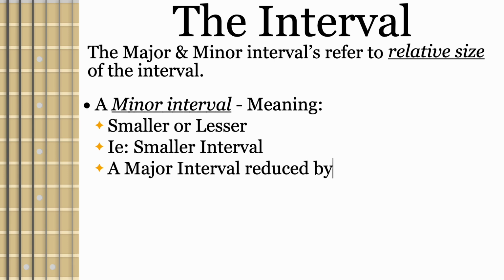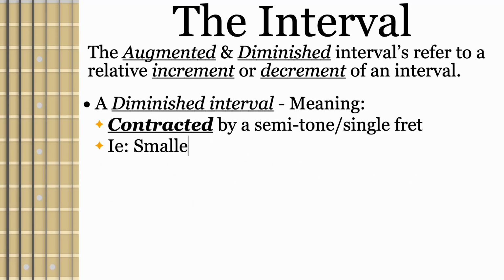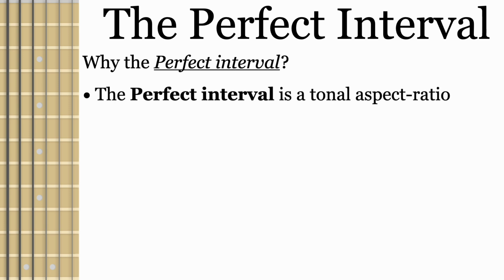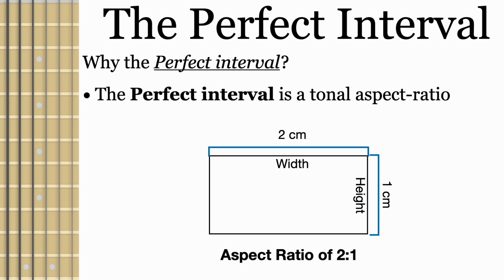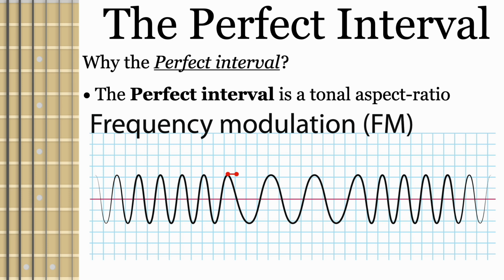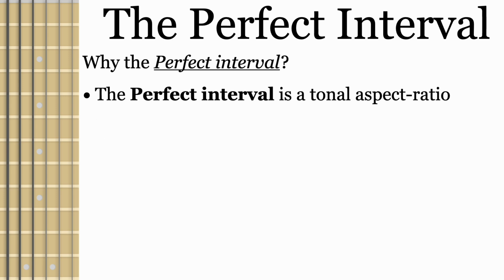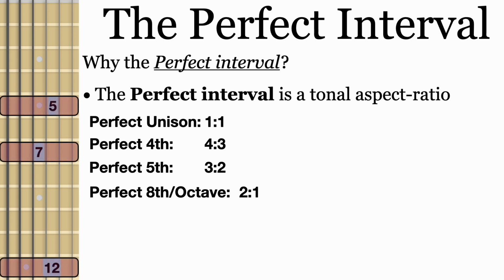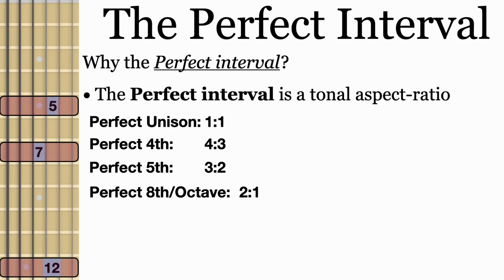Intervals for Guitarists: Major, Minor & Why Perfects Stand Out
In this video, we break down major, minor, diminished, and augmented intervals and how they shift up and down the fretboard. Then, we take an in-depth look at perfect intervals, uncovering why they are called "perfect" and how their unique properties relate to achieving strong harmonics on the guitar.

By understanding these interval types, you’ll gain deeper insight into fretboard navigation, tuning, and the physics behind perfect intervals. 🎶